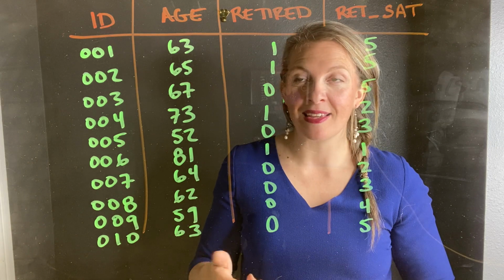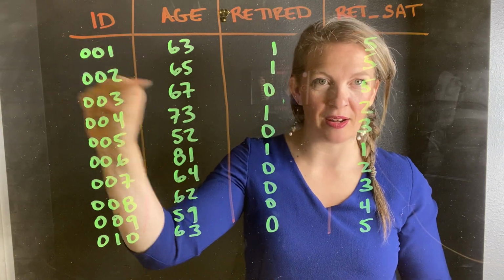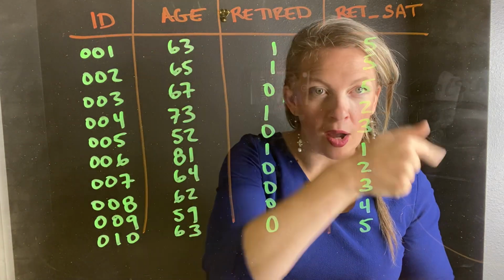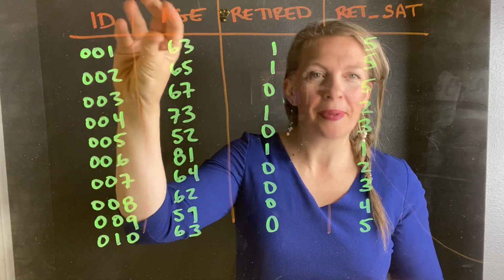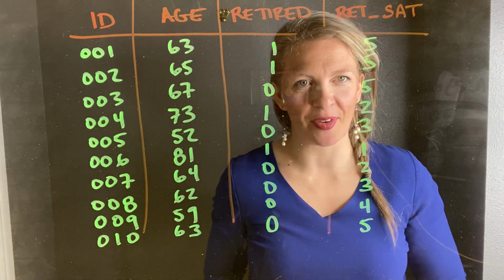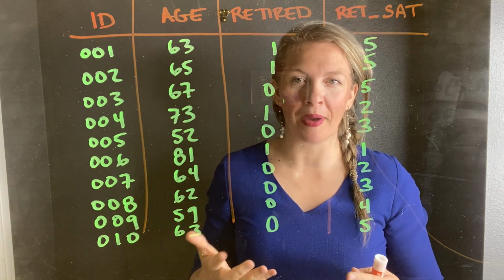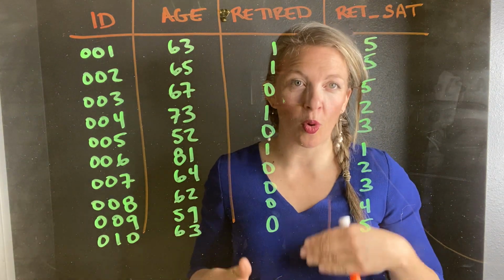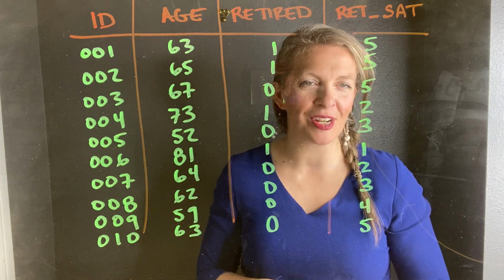Orientation to long formatted dataset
This video describes variables and observations in long format using an example. Also describes unit of analysis.